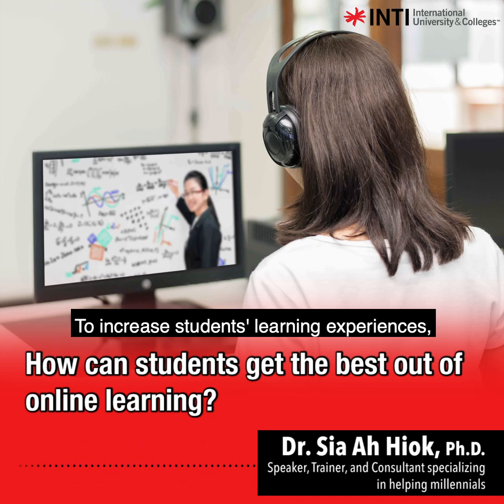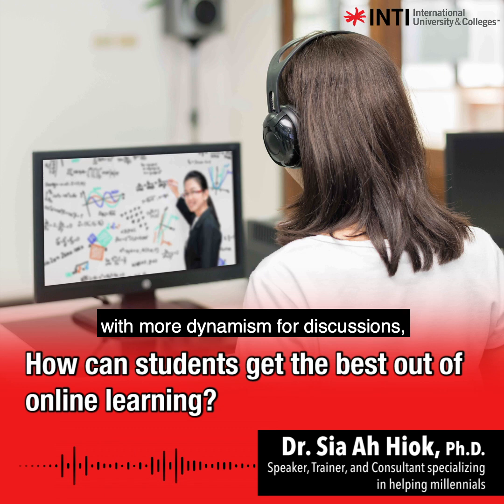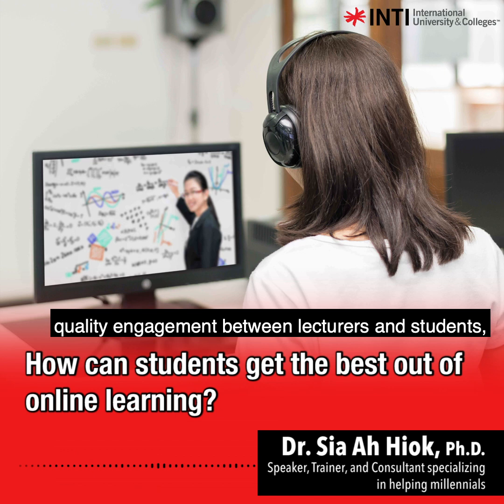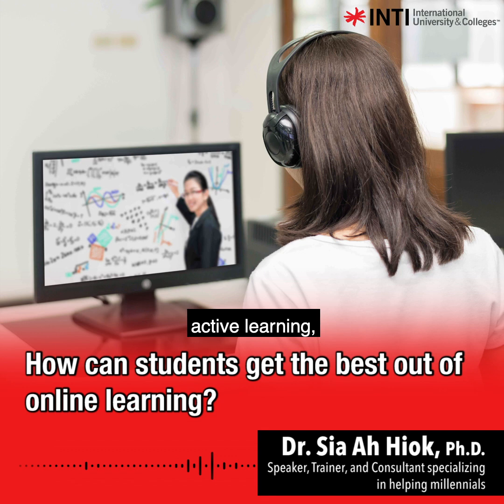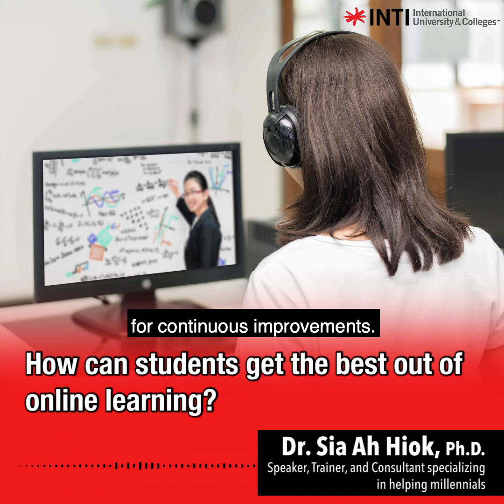INTI StayInside Podcast: Online Learning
Online learning is now the new normal. With that in mind, how can academicians and students make sure they engage in a fruitful learning experience?

We talk to Dr. Sia Ah Hiok as she discusses some of the key things to consider during this MCO period.